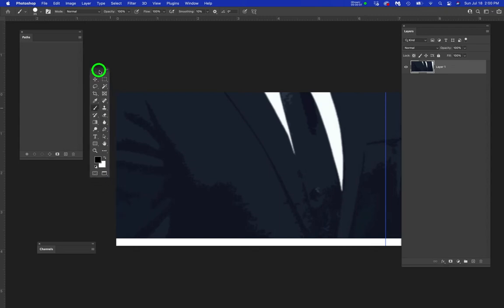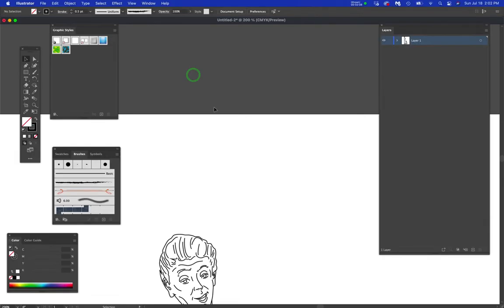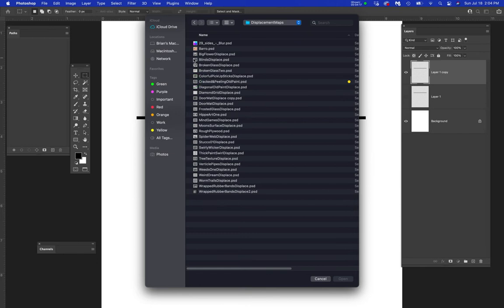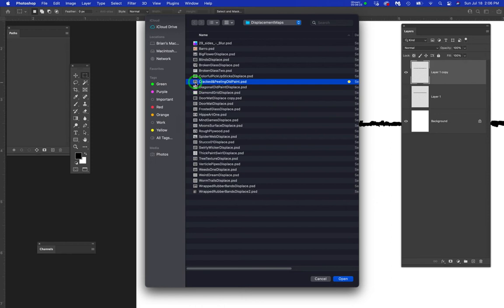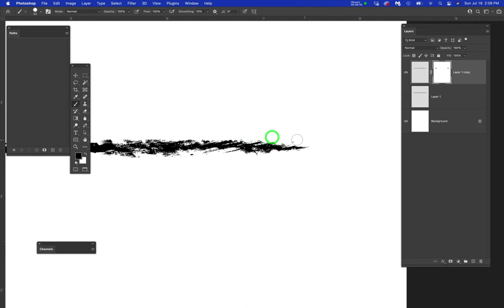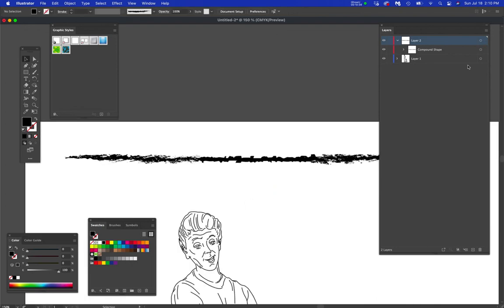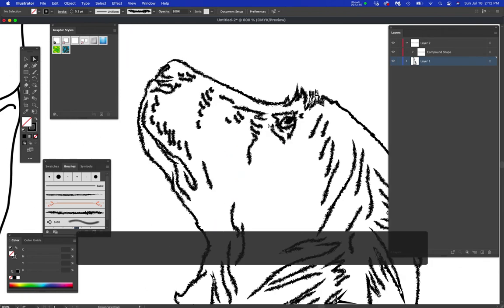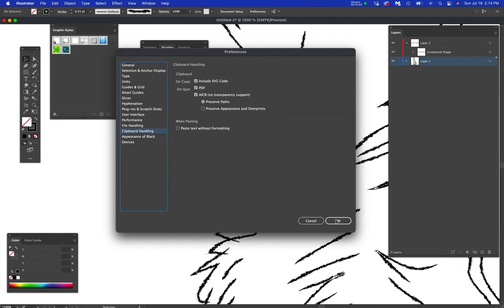Random Textured Stroke in Illustrator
This tutorial shows how to use the Photoshop - Filter - Distort - Displace and use a Displacement Map to create quick random textures, and how to create the necessary Path to bring into Illustrator.